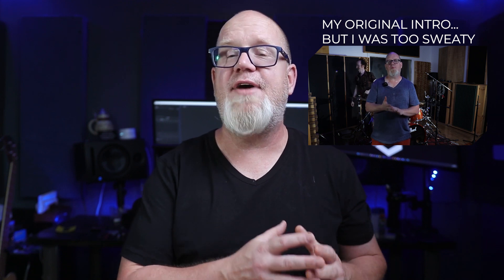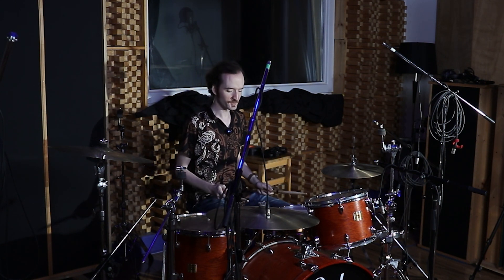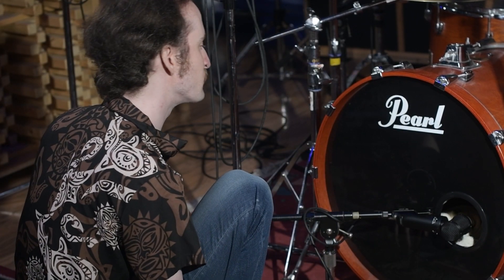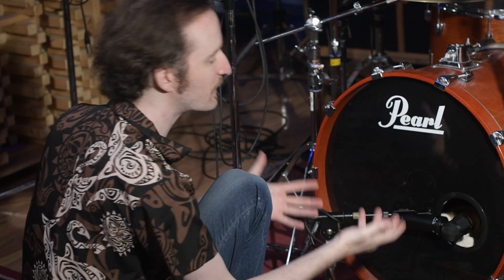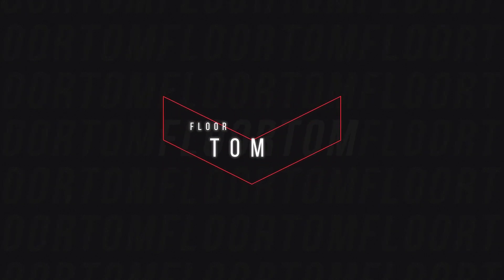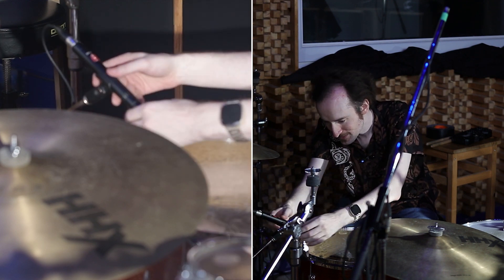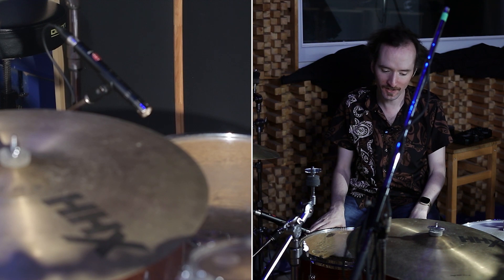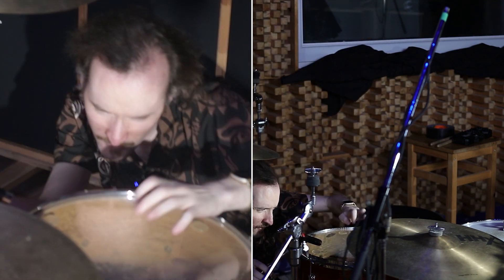HOW TO MIC A DRUMSET WITH ONLY 6 MICS!!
Buy the Lauten Audio LA120

CANADA LINK - N/A
UK LINK - N/A

My Gear -